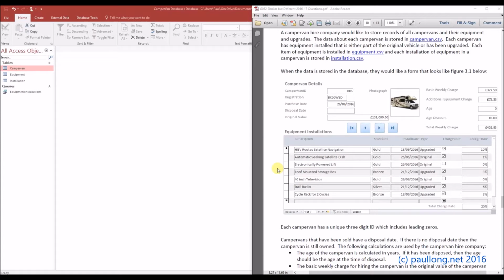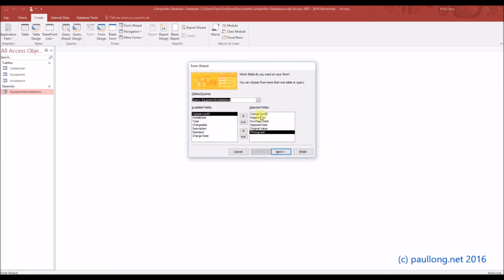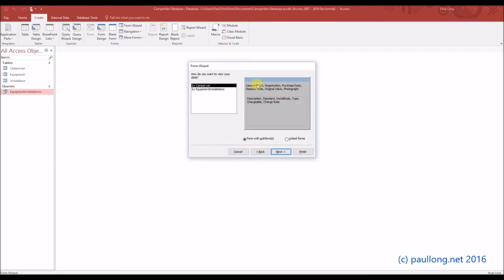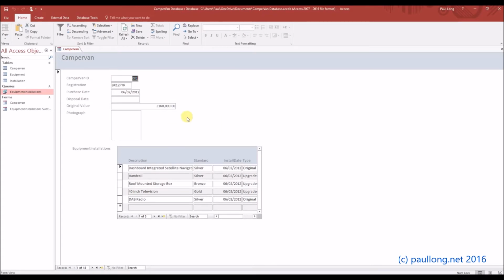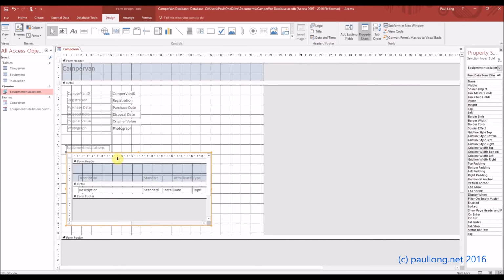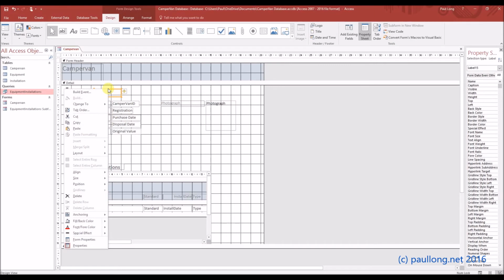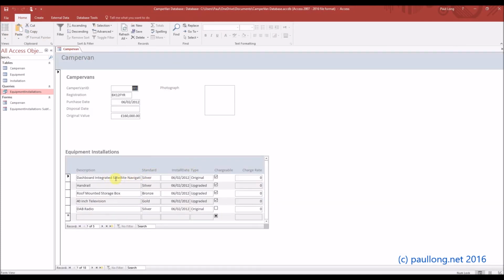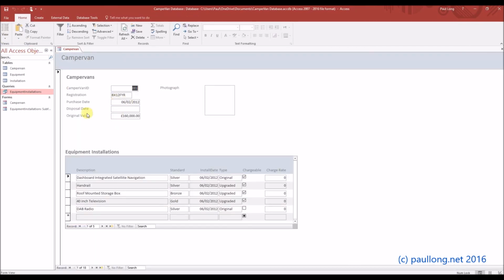3bi 2 Create the Basic Form